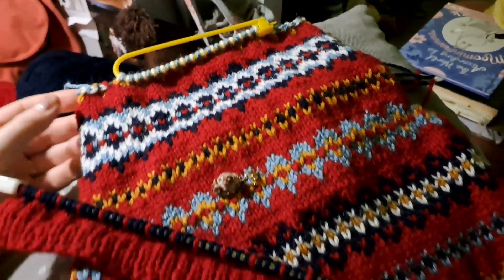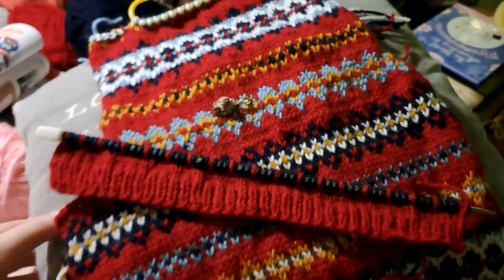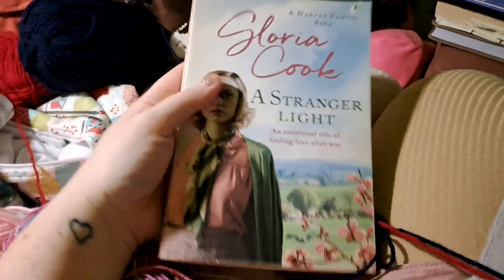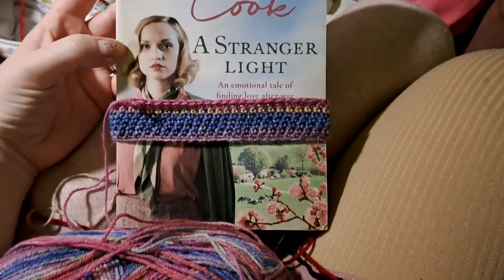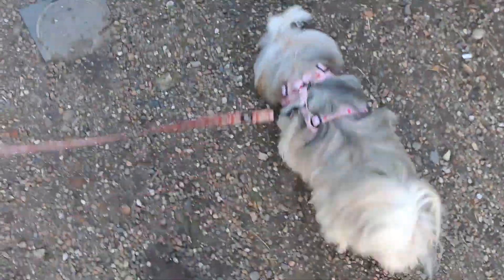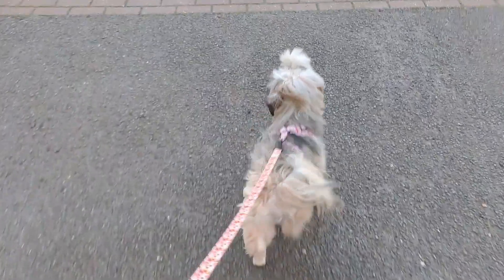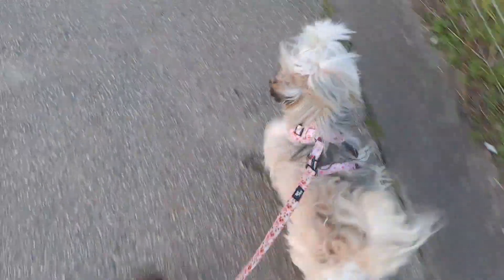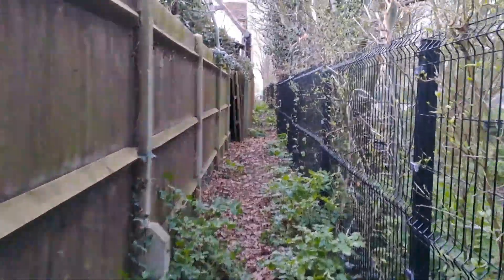Stranded Knitting, Crochet & a Walk ♡ Daily Craft UK - Handmade Homemaking - 19th March 2024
Today's "what I'm working on". Vintage Fair Isle Knitting progress and Crochet Book Band for my 1940s Cornwall Ww2 Fiction book ♡

Also a big thank you for all of your support! I absolutely love chatting with you in the comments. So grateful to be in contact with such wonderful people ♡

✨ "The world needs your gifts. Your family needs your gifts. Maybe most important of all, I believe that YOU need the experience of exploring and cultivating your gifts." -Unknown